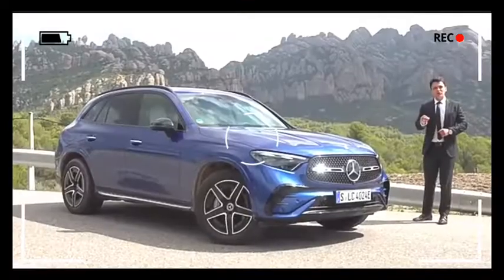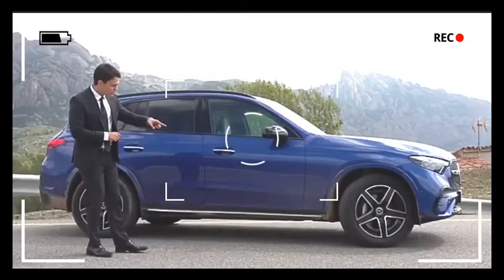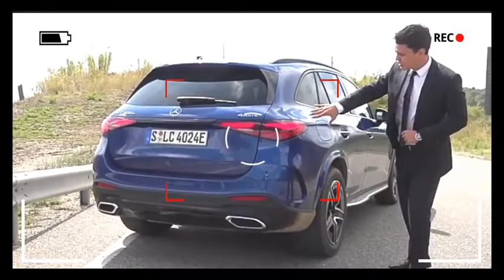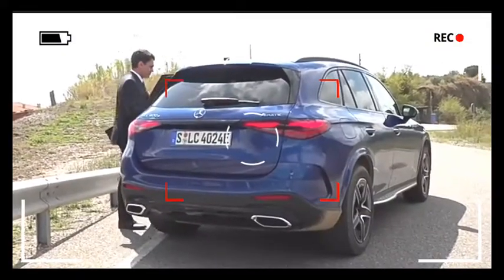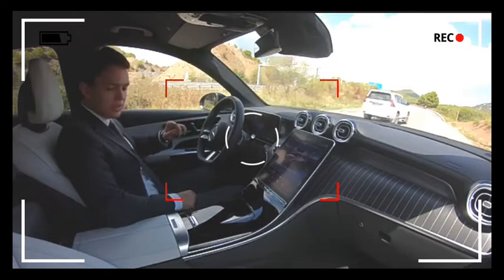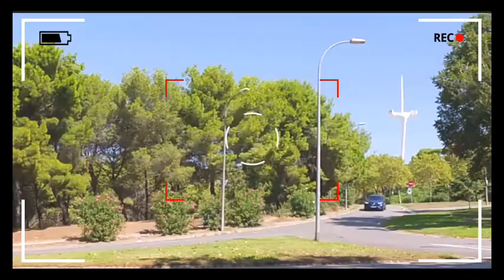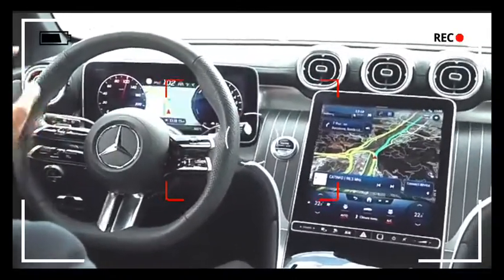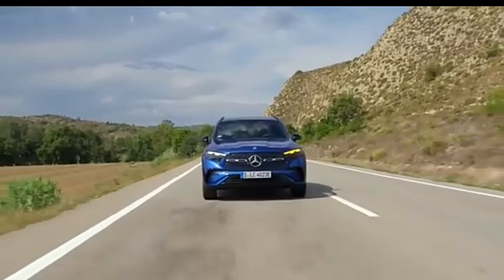2023 New mersedes GLC AMG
News about new and luxury cars
2023 NEW Mercedes GLC AMG 400e - NEW SUV Full Drive
Follow/In today’s ZF Naldo episode, we present to you the all-new 2023 GLC 400 e with AMG Line in Barcelona Spain. This is a full drive video with interior and exterior details. Hope you enjoy the video!- Let me know if you have some suggestions for new cars

Youtube: Betim Lushtaku Twitter Prior to all new technology in the new 2021 S Class. Different types of models: All new S class S400d S400 S500 S65 AMG S560 MAYBACH OptionsMercedes vlog. Interior and exterior design, COMAND Online, Drive Pilot, DYNAMIC BODY CONTROL, active and passive safety features including emergency braking and steering assist, Pre-SAFE Impulse and the possibilities of the new Multimode Radar sensors, MULTIBEAM LED and a lot mo